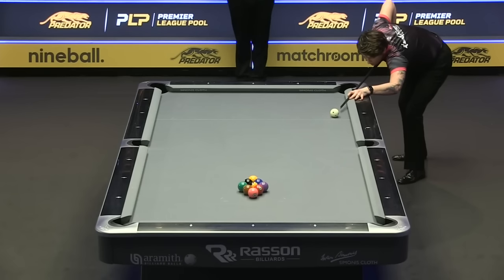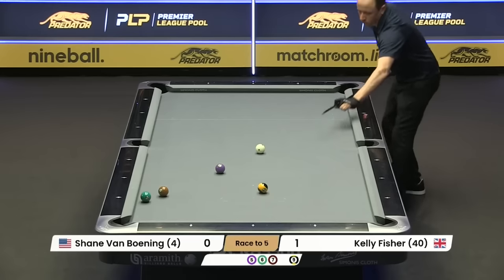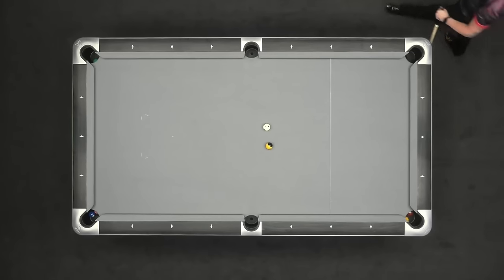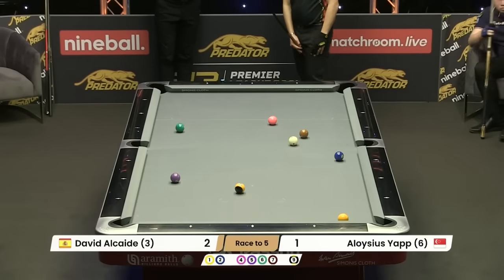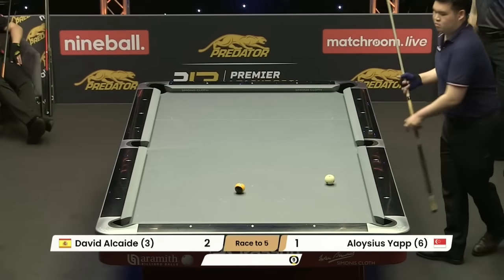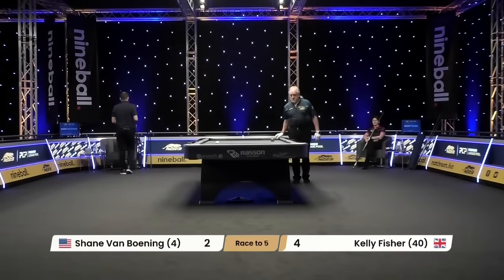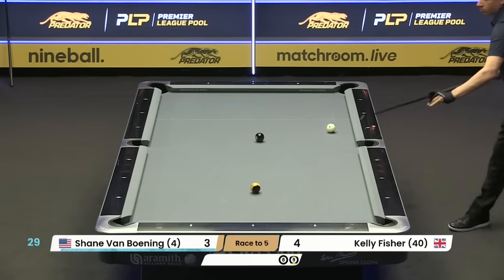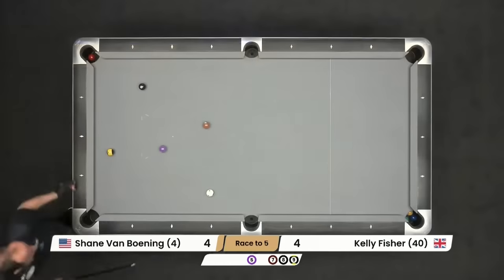Shane Van Boening vs Kelly Fisher | 2022 Premier League Pool | Day 2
Action from the 2022 Premier League Pool.